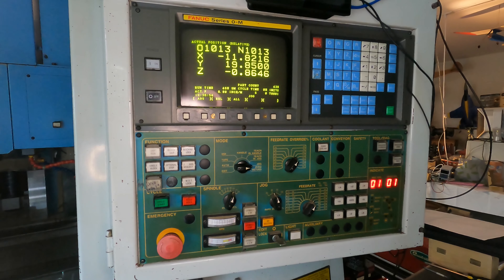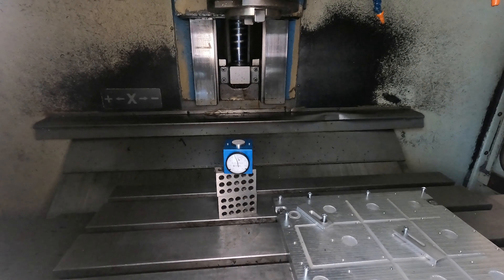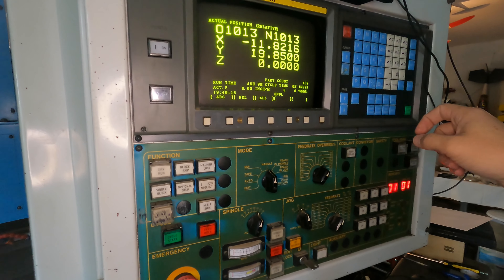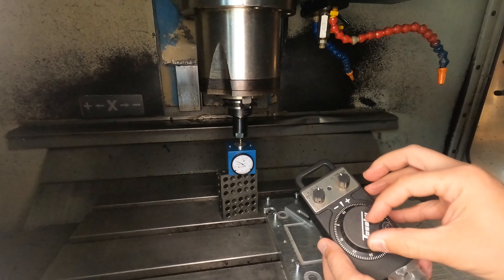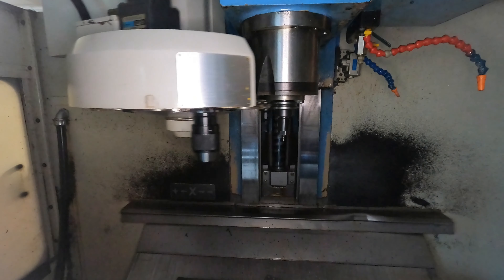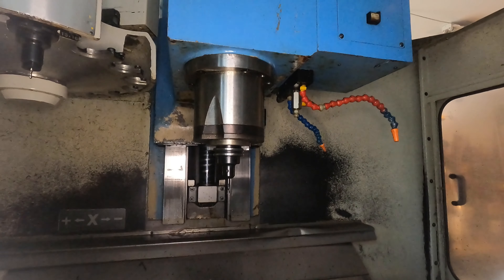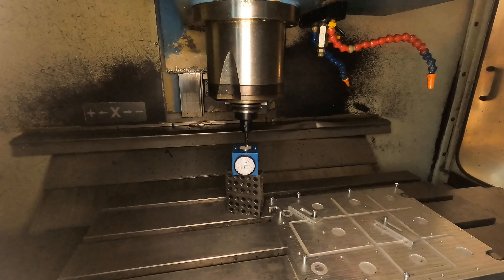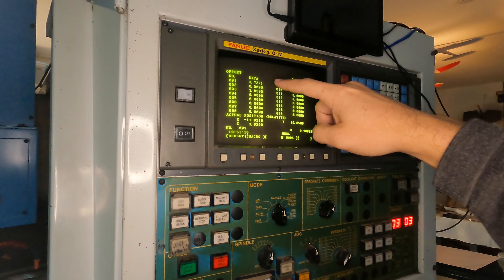Measuring Tool Lengths on a Fanuc OM CNC Machine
This video shows how easy it is to measure the lengths of the tools in a CNC Mill.  This is very useful for machines with tool changers that allow different cutters to be installed without doing a Z offset measurement every tool change (some CNC routers do this).   Both tool numbers 1 and 3 are measured in this video.  Re-doing the zero reference measurement is helpful every time because there could be some inaccuracies if the dial indicator is moved too far.